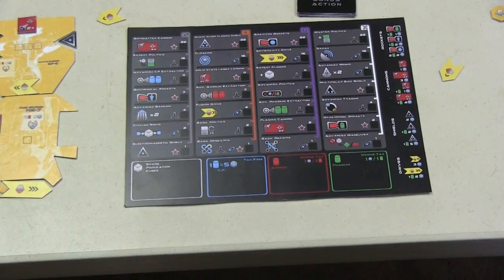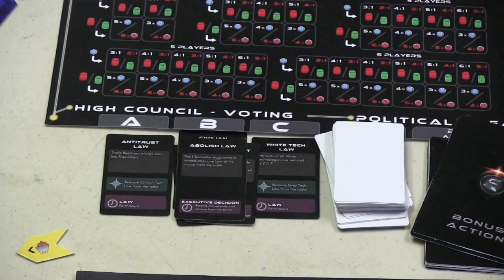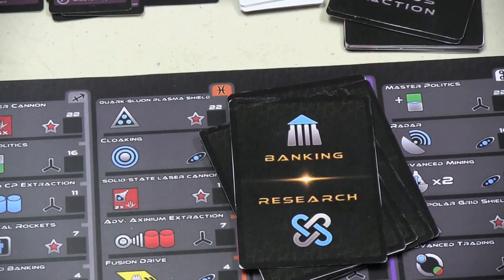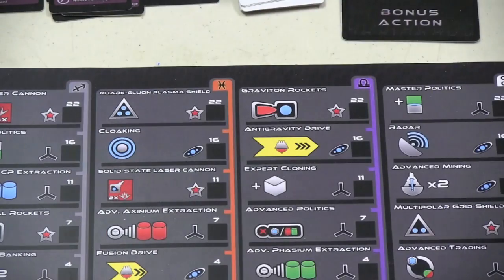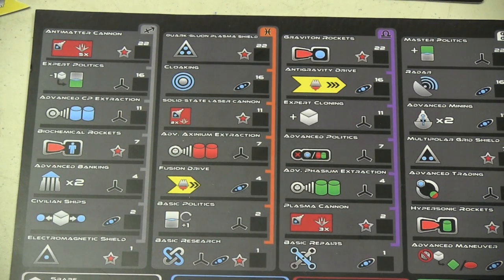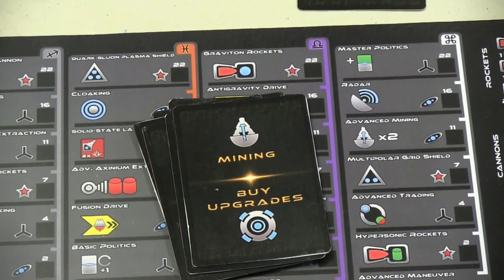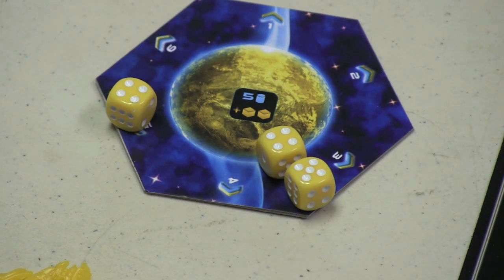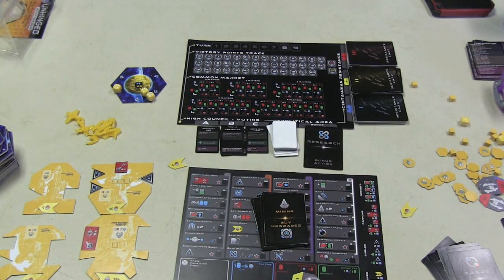Exodus Preview - with Tom Vasel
Tom Vasel takes a look at Exodus, an upcoming game

00:00 - Introduction
00:53 - Game overview
10:03 - Final thoughts